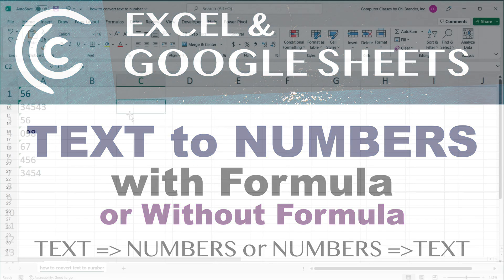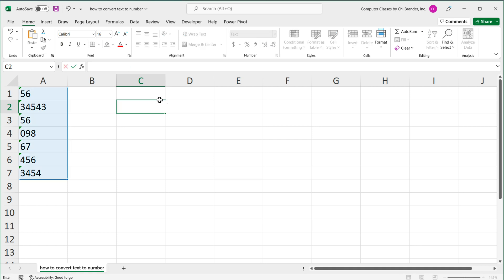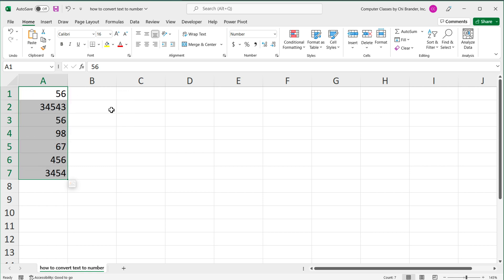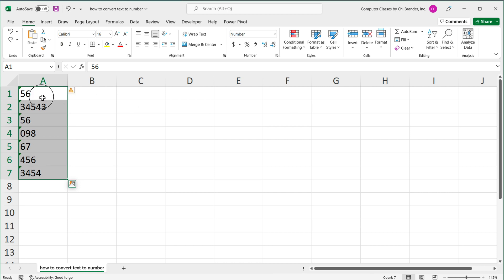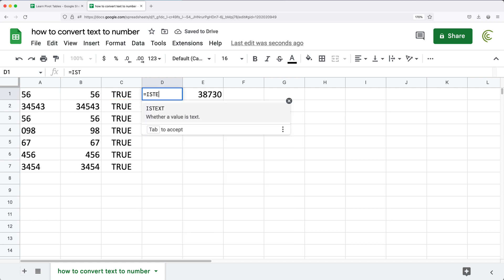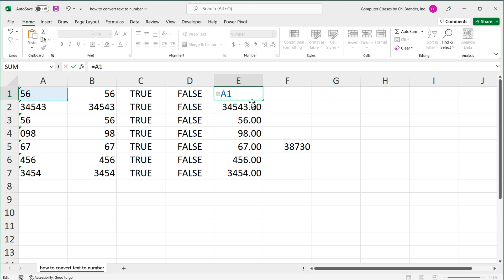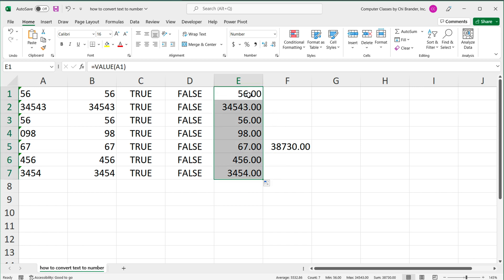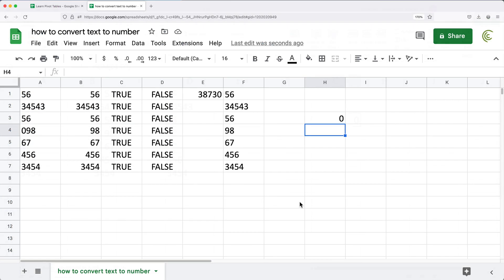How to Convert Text to Number in Excel & Google Sheets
Learn how to convert text to number in Excel & Google Sheets.